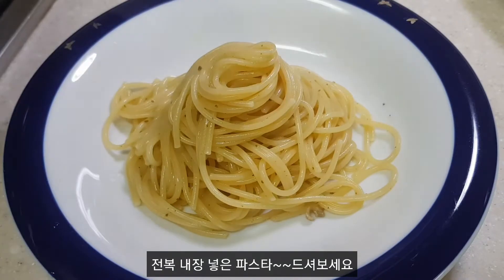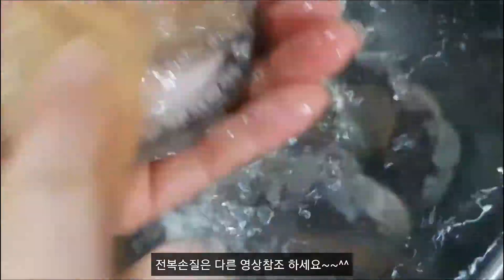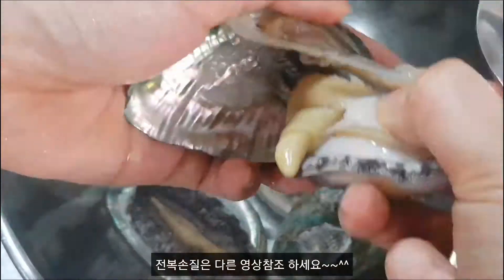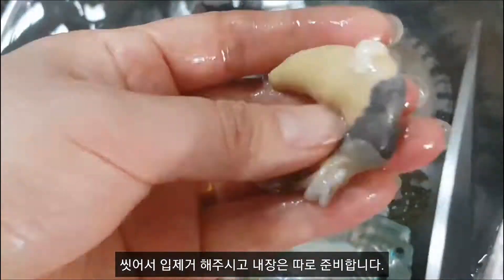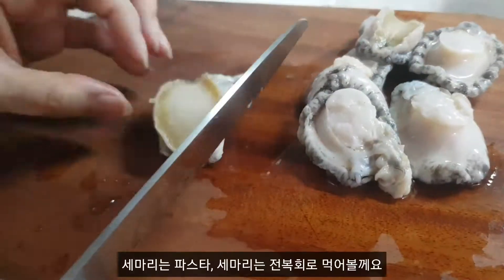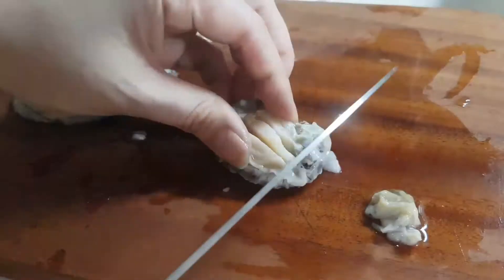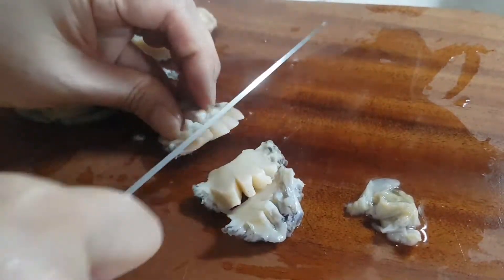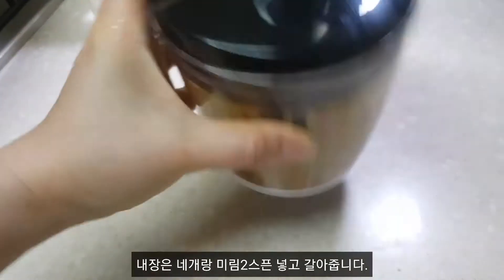전복파스타, 전복스파게티, 내장까지 넣어서 크리미하게 만들어 보세요 !!! 쉽고 맛있는 스파게티 전문점!!!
전복으로 스파게티 만들어 드세요!! 전복회까지 다양하게 만들어 볼수 있습니다.

(재료)
전복 小 6마리
통마늘 6개
올리브 오일
페파론치노 5~6
스파게티면 3인분 ( 굵은소금 약간)
미림 2Tbsp
버터 2조각

(만드는 법)
1. 전복은 솔로 씻어 내장은 분리해 두고, 입은 제거하고 준비합니다.
   (세마리는 전복회로, 세마리는 스파게티에 넣었습니다.)
2. 전복 내장 4개는 미림 2Tbsp넣어 갈아서 준비합니다.
3. 스파게티 면은 종류에 따라 삶는 시간 조리법 참고해서 삶아주세요
    ( 총 시간에서 3~4분 정도 일찍 건져둡니다. - 저는 6분삶고 건졌습니다.)
4. 올리브오일에 마늘 편으로 썰어서 넣고 페파론치노 같이 넣고 볶아줍니다.
5. 전복과 갈아둔 내장 같이 넣고 끓이다 스파게티 삶은 면수 넣어서 끓여줍니다.
6. 스파게티 면 넣고 볶아주듯이 계속 면수 추가하면서 익혀줍니다.
7. 거의다 익으면 버터 2조각 넣고 역시 면수 추가하면서 볶아주면 전체적으로  크리미해 지면서 마무리됩니다.
8. 완성된 스파게티는 예쁘게 담아준후, 치즈가루(파마산), 파슬리 추가해서 마무리 합니다.
9. 마지막에 간보시고 필요하시면 소금간 약간 해주세요 ~

맛있게 드세요 ~